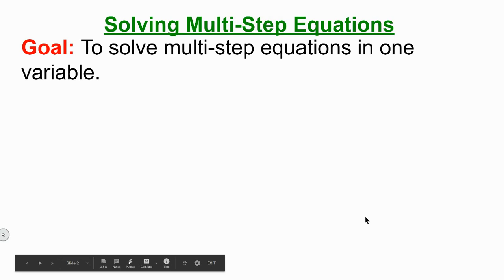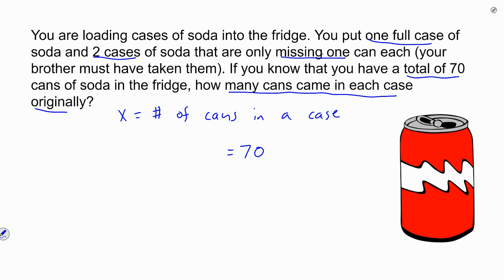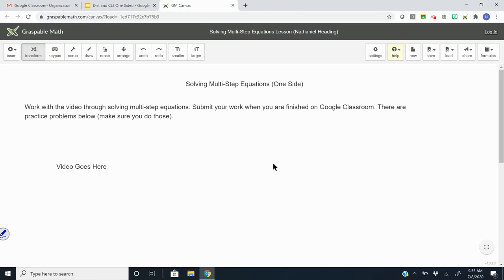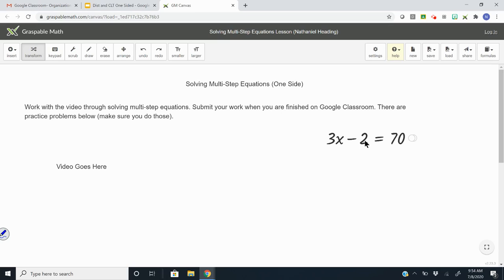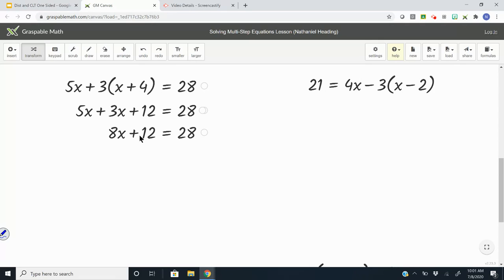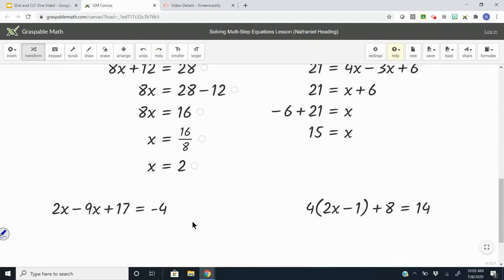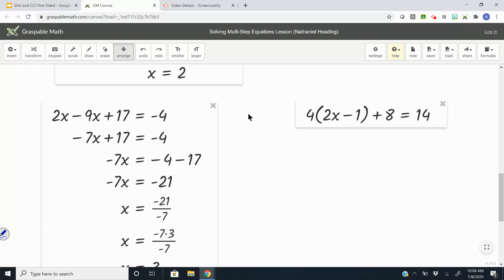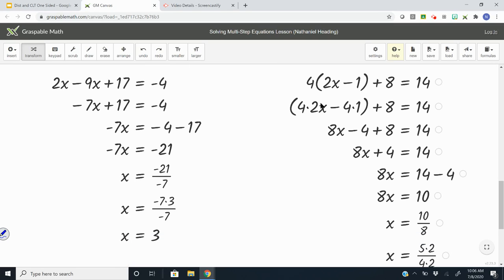Solving Multi-Step Equations Graspable Math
This is a brief tutorial on how to solve multi-step equations using Graspable Math.